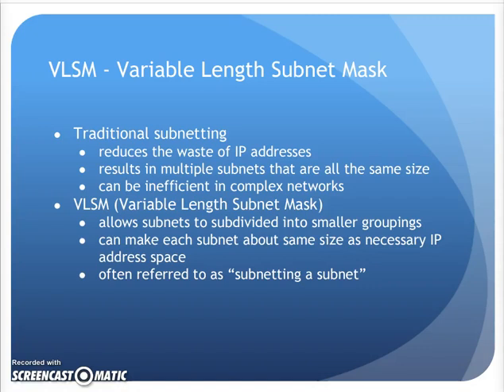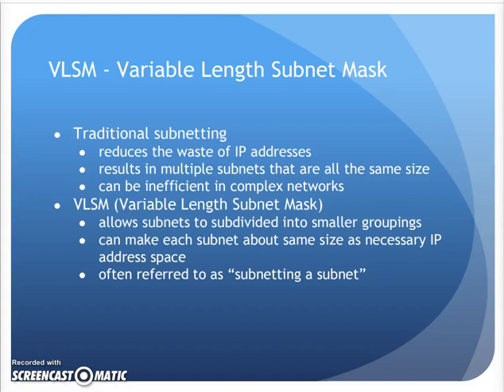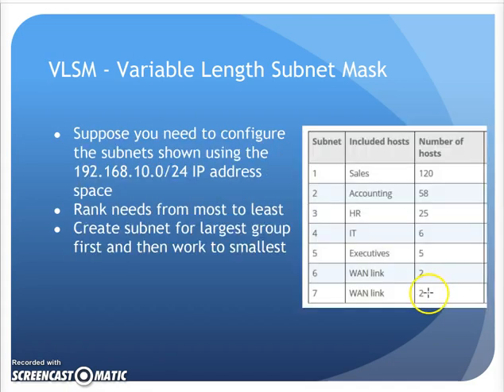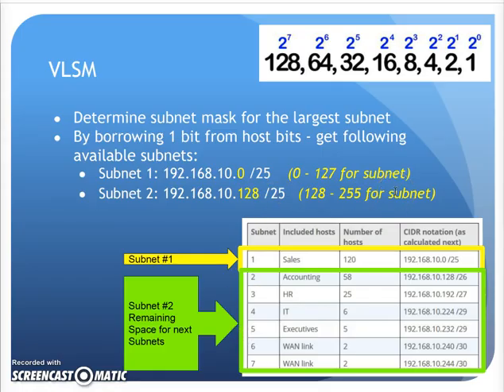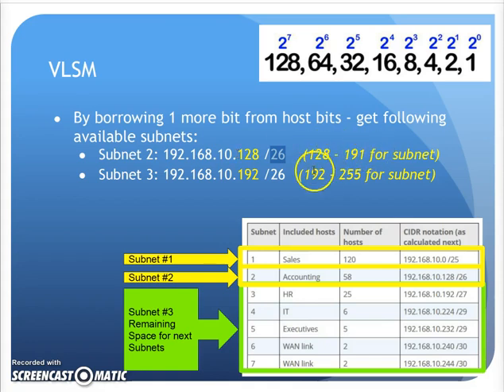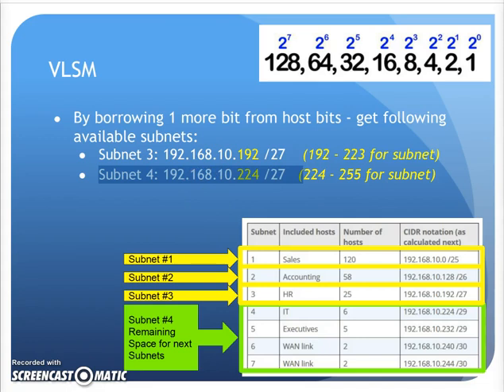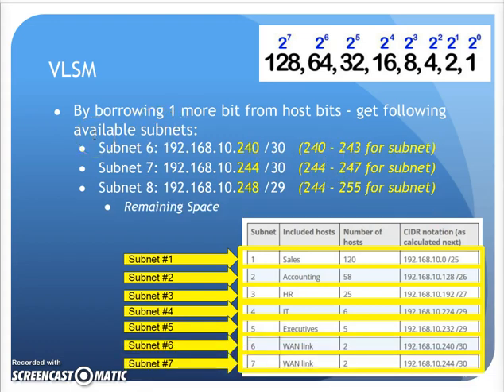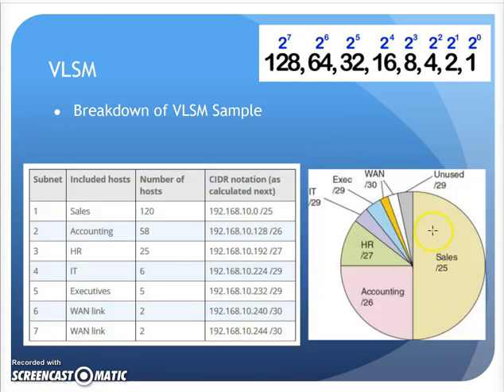CNT125 8th Chap8 14 VLSM